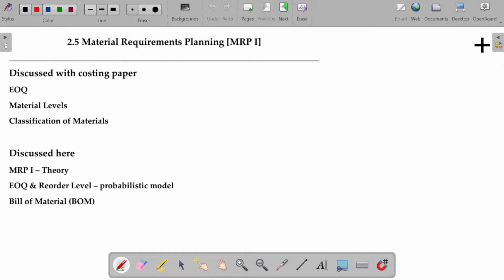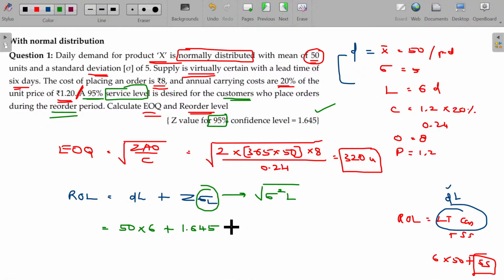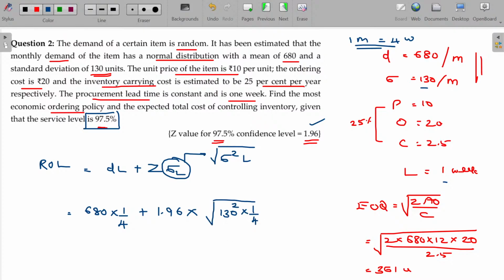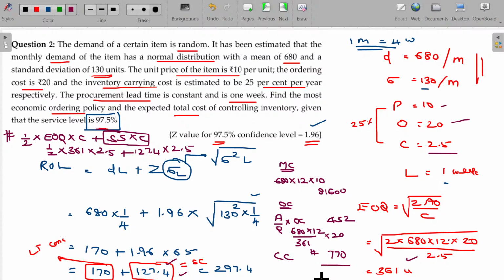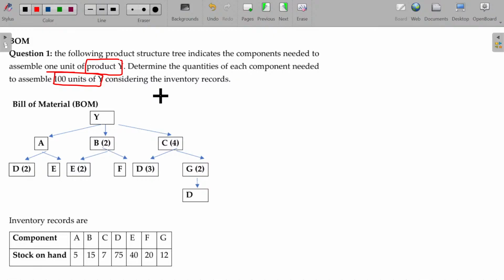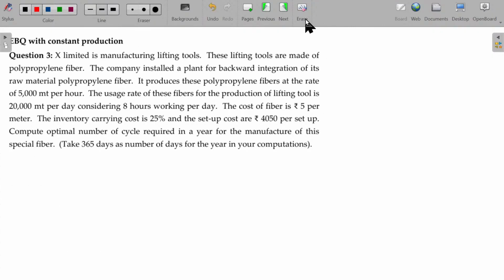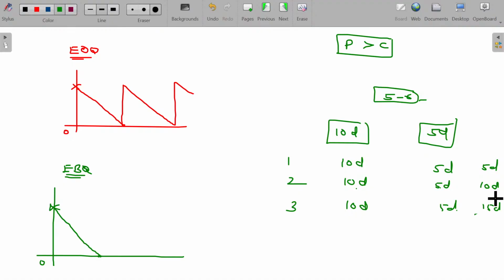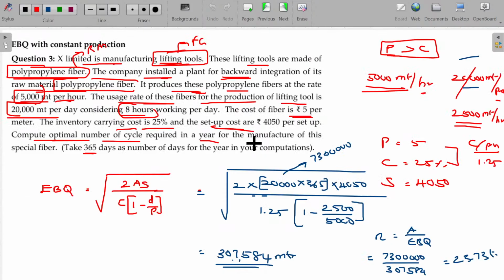ND25 Material Costing 2 [MRP I & MRP II]